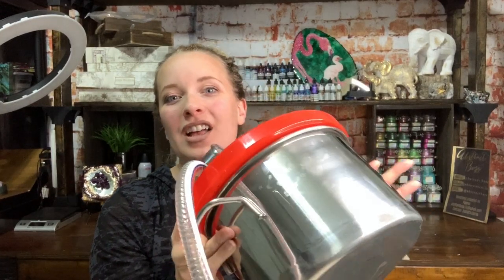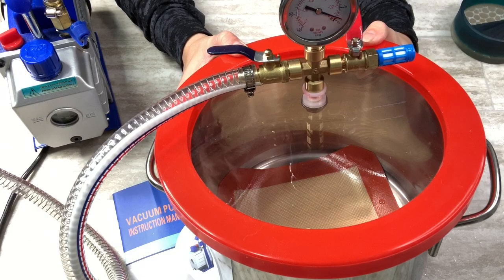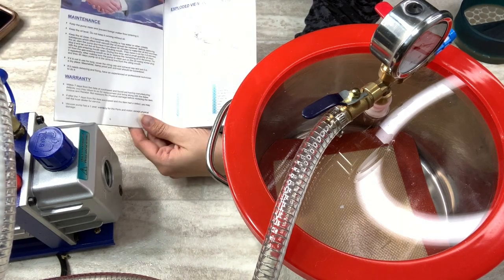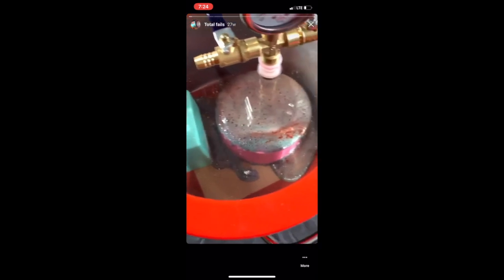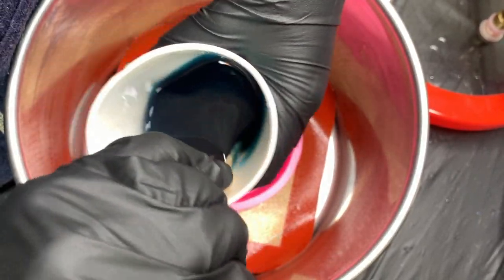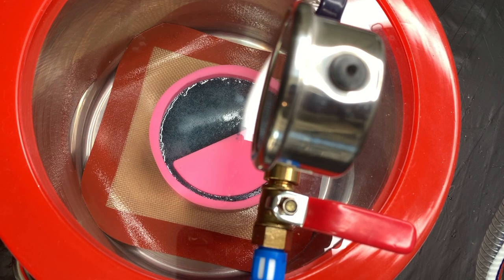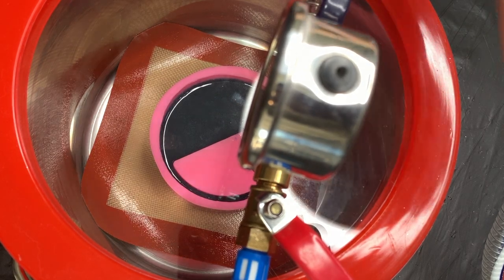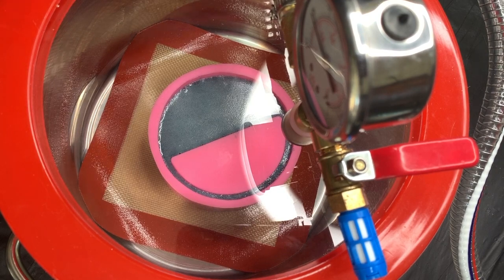How to use a vacuum pot for resin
I got the vacuum chamber from amazon. click this link to go to my supplies. it is under resin supplies.

DON'T FORGET TO JOIN THE FACEBOOK GROUP TO TRY YOUR ART HAND AT WINNING THE AWARD!